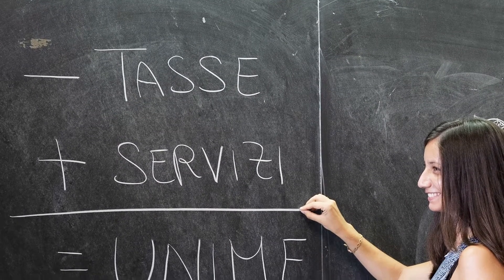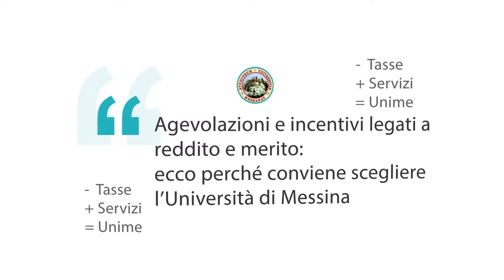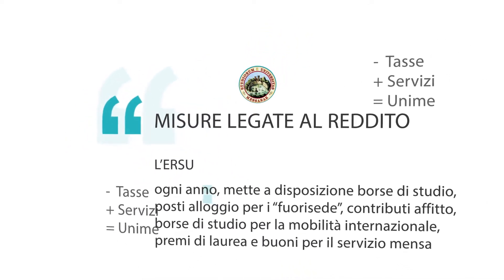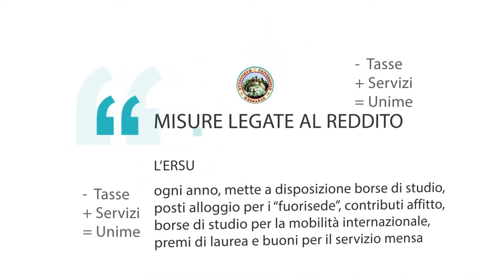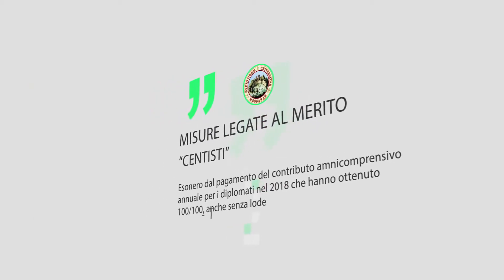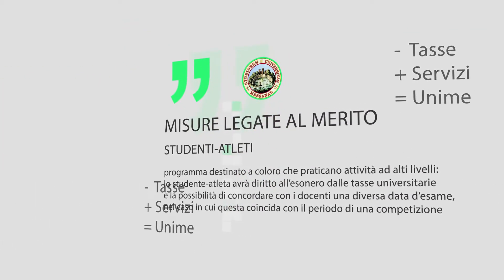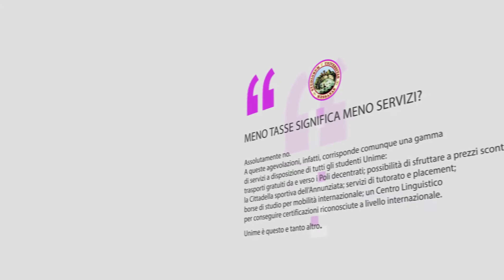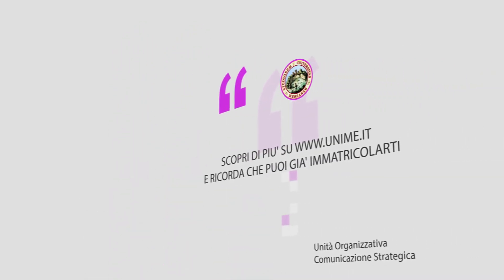Agevolazioni ed incentivi per studenti Unime